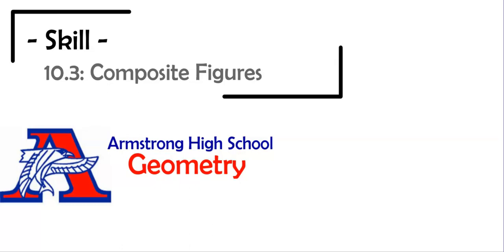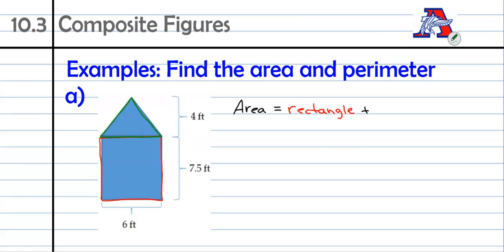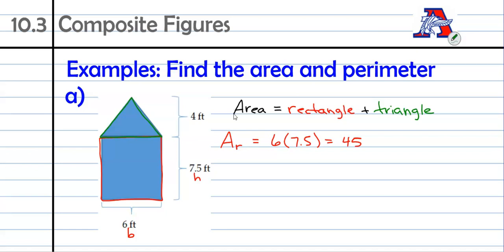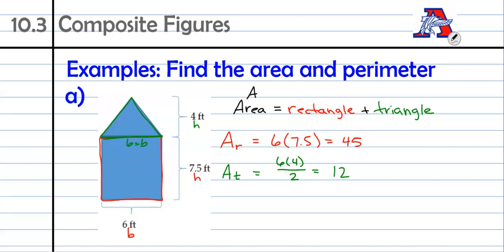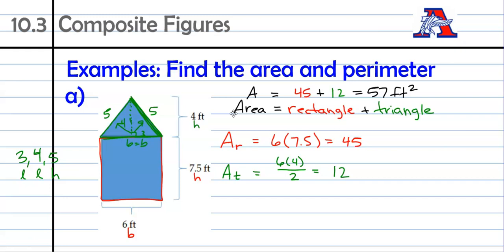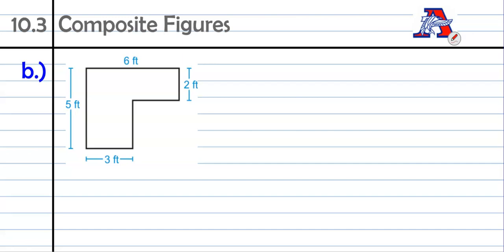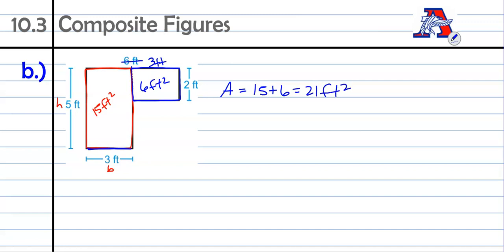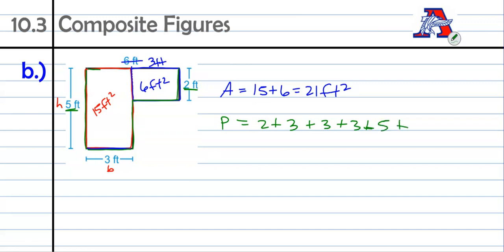10.3 Video - Composite Figures